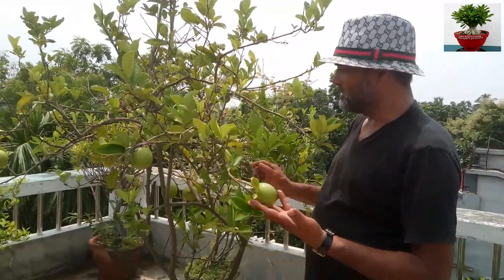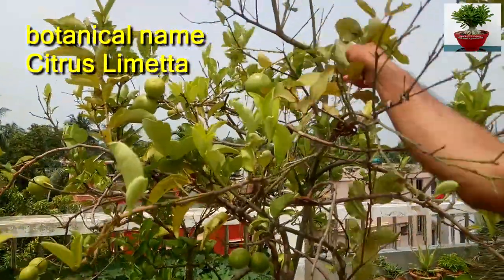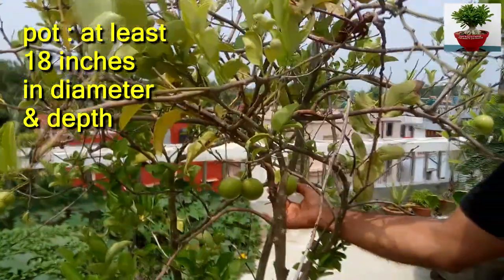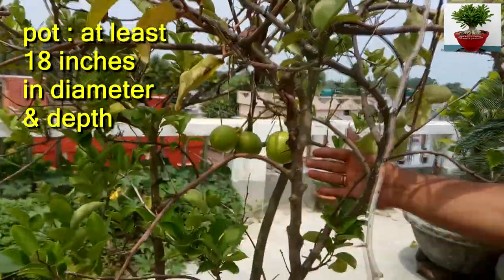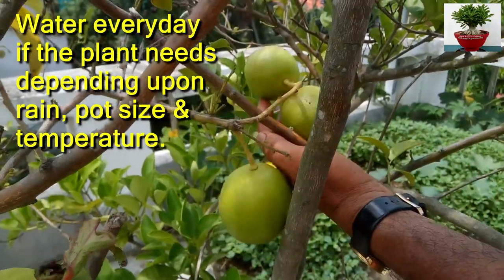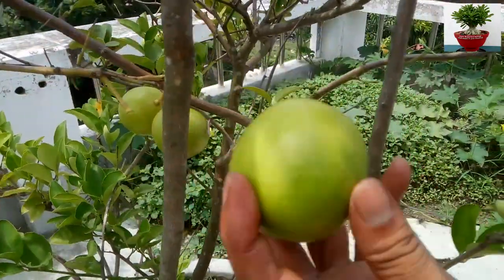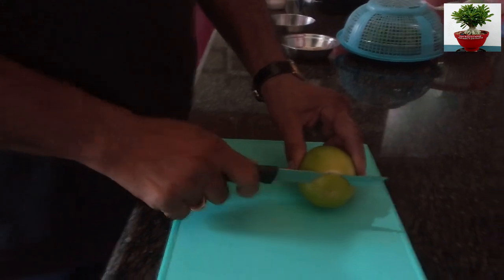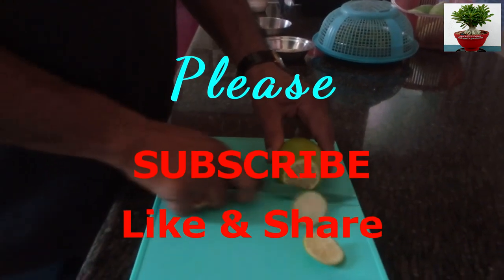Mosambi in Terrace Orchard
The present upload mosambi in terrace orchard shows my mosambi tree with mosambi fruit in my little fruit garden on the terrace. Mosambi is commonly known as sweet lemon or sweet lime. Sweet lime fruit mosambi is a member of citrus fruits. Botanical name is Citrus Limetta. Mosambi plant can be grown easily in big plant pots and as a member of container gardening. Grow bags or whatever plant pots you choose should be at least 18 inches in diameter and in depth.
   Soil for sweet lime plant should be well draining and rich in nutrient. I mixed 1 part half compost material and 1 part coarse sand with 2 parts garden soil and let the mixture decompose for a month. Container growing mosambi tree needs every day watering depending upon rain and temperature.
     Now I am going to tell you a few words about sweet lime juice benefits. We can use mosambi juice for weight loss. Mosambi juice contains vitamin C which increases our body`s fat burning capacity. This is the cause behind mosambi weight loss. We can get rid of pimples by applying paste of mosambi peel on our face. This is not all about mosambi juice uses. There are so many.
          dot basecamp is a tutorial channel on Pot Gardening . In this channel I am committed to share my experience as well as knowledge that I`ve gathered on Pot Gardening specially on growing of Adeniums .I`ve been stick to Pot Gardening for over 20 years. Once I started Pot Gardening with some season plants. That was the starting point of my journey. In other words that was my Base Camp. But now I`m far away from that Base Camp. And now my Base Camp looks like a dot. Still I`m a learner, almost mad for learning. In this channel I, along with my valued learners, want to learn how Pot Gardening, from making pots to blooming, is made so beautiful, almost incredibly beautiful.
  Videos on my adeniums, house plants, cactus, orchid and many experiments on adeniums, bonsai, pot making are generally uploaded in this channel. I have a little orchard in my terrace. I make videos on it though adenium is always my hot tea.
   If viewers are interested in adeniums and pot gardening and they like my channel, they may subscribe my channel and click on the bell icon to get notifications of my new videos. They are also free to leave any comments and suggestions.
   The general upload schedule of dot basecamp is around 7-30 PM every Saturday.